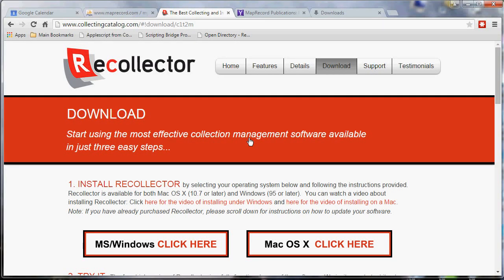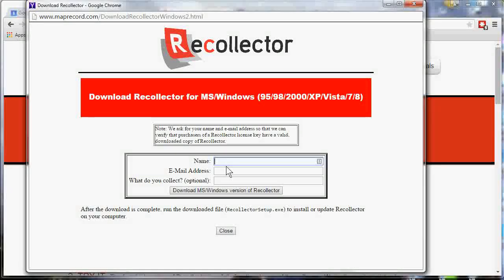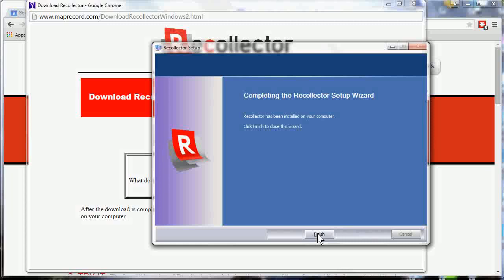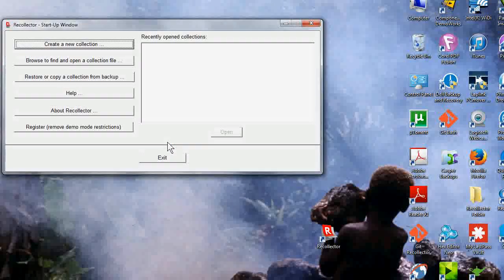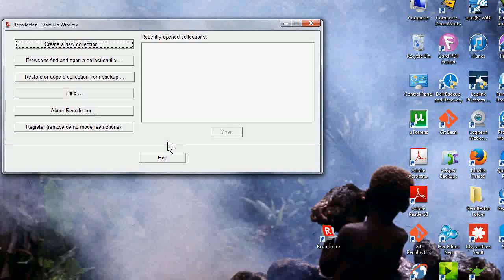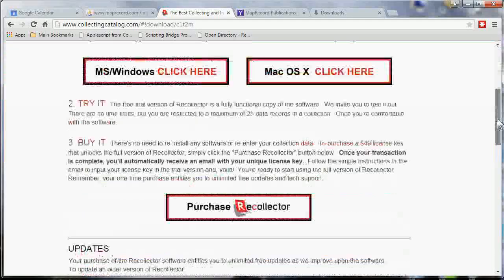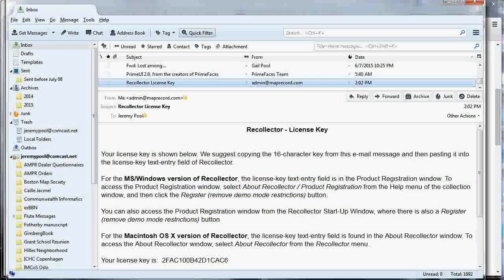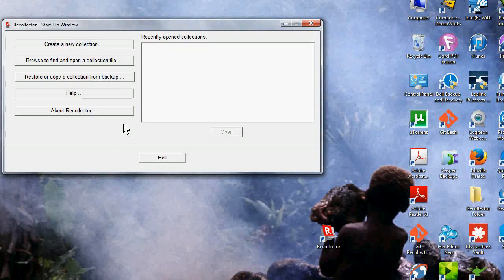Installing and licensing Recollector under MS/Windows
This video shows how to download and install Recollector on a PR running MS/Windows. It also shows you how to purchase and install a license, which switches Recollector from demo mode to fully-licensed mode.